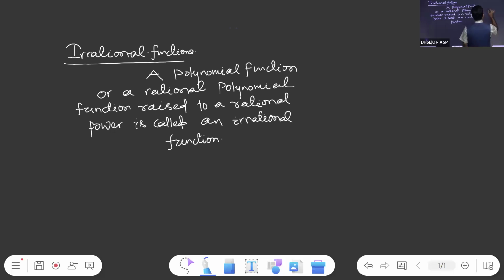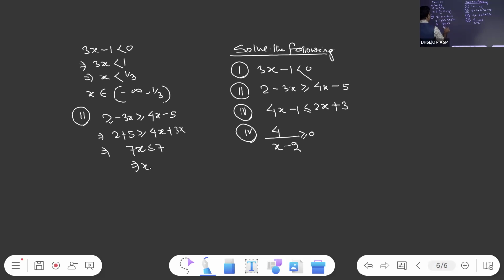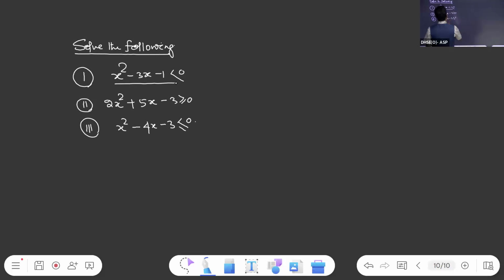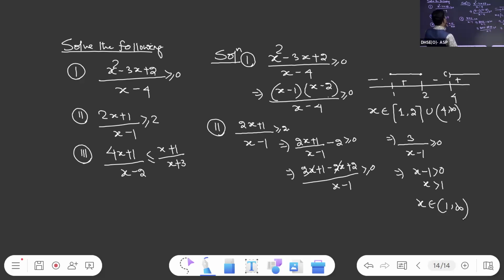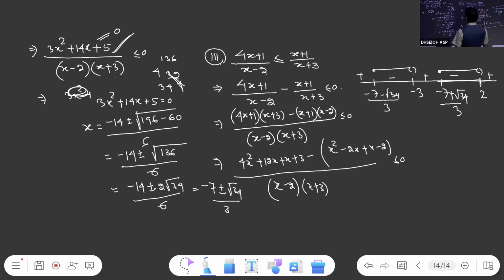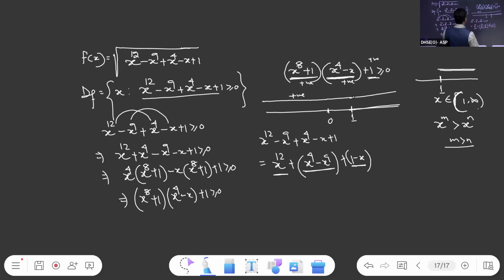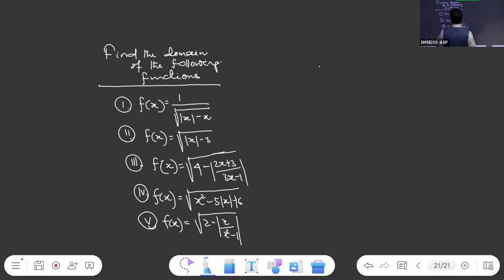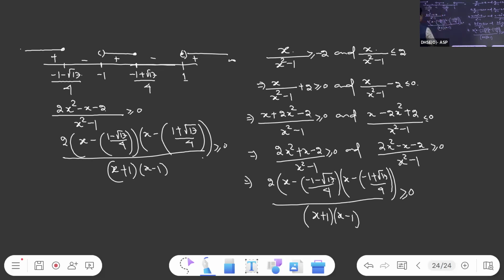Online ASP for NEET/JEE aspirants of Class 11th : Mathematics : Date : 19.11.2025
Session:  Functions L-3 / L-4